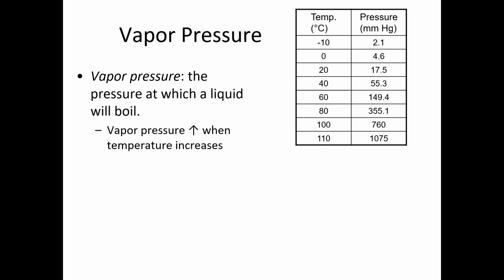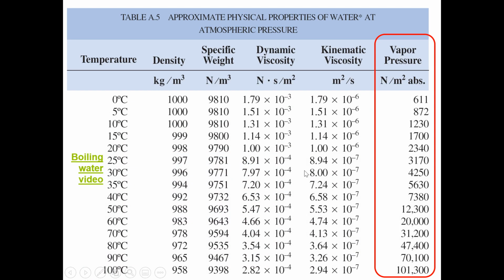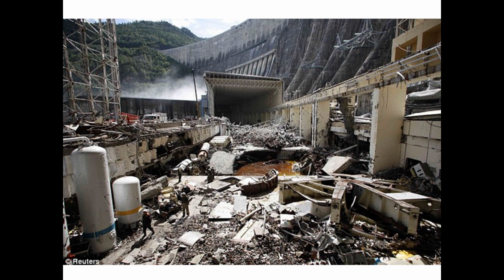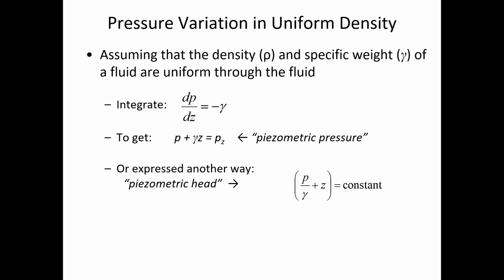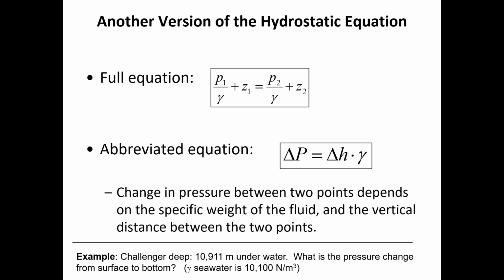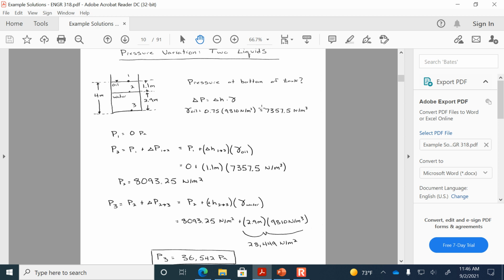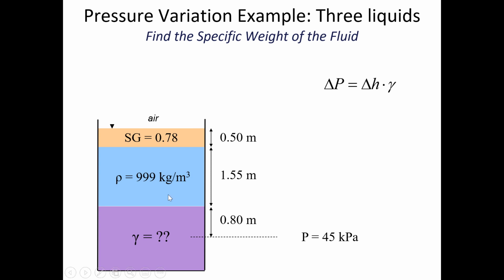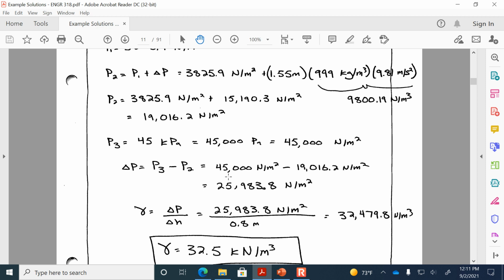Vapor Pressure, Hydrostatics - ENGR 318, Class 4 (2 Sept 2021)